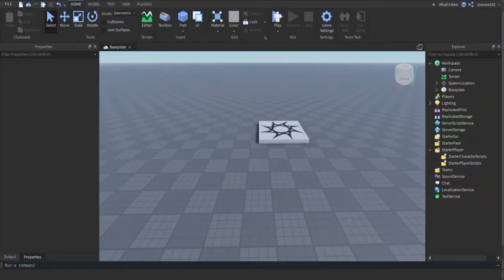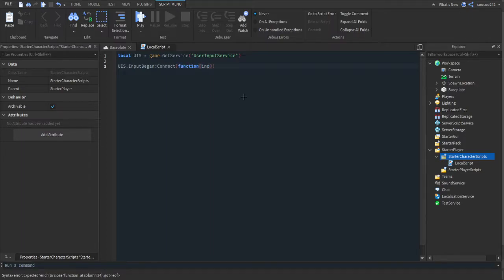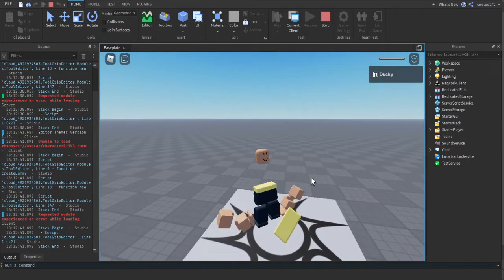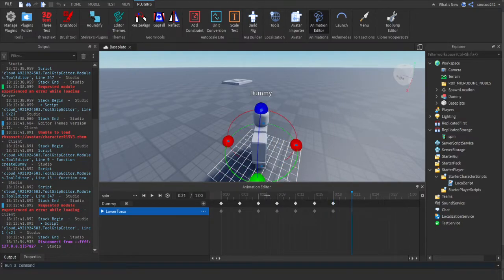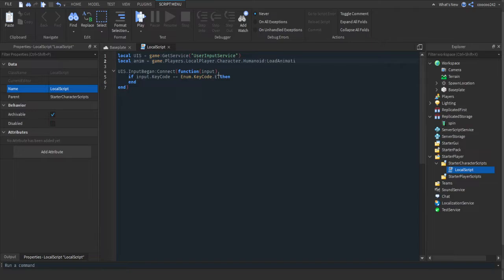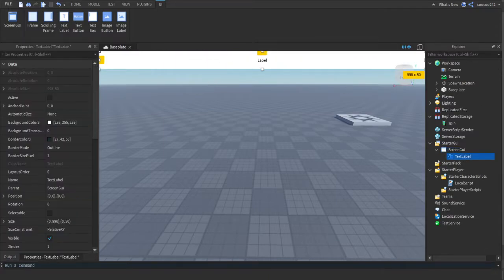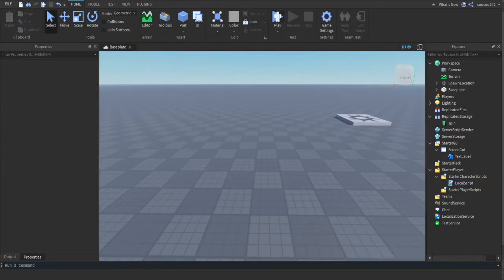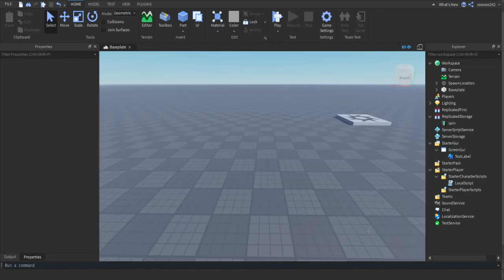How to make something happen when a player pressed a key | Roblox Studio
sorry the mic audio is a bit loud I got my new mic and I was a bit close to it, next video wont be like that. I hope you enjoyed.

Ill start making thumbnails soon as I will have the time